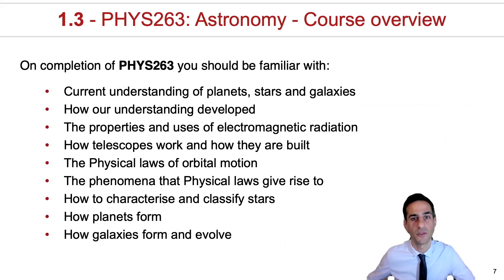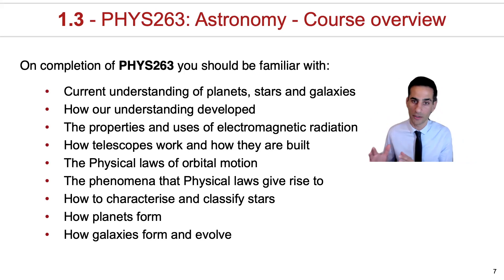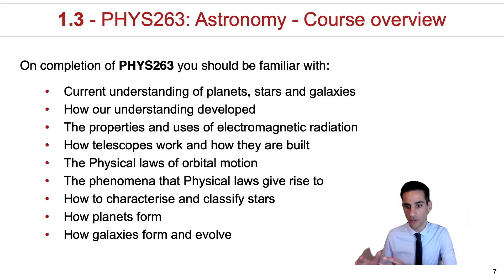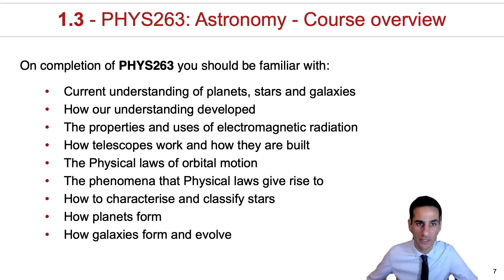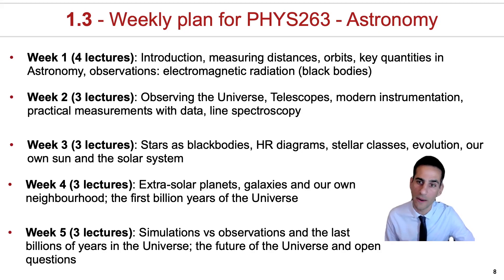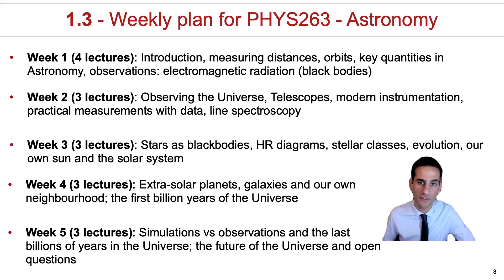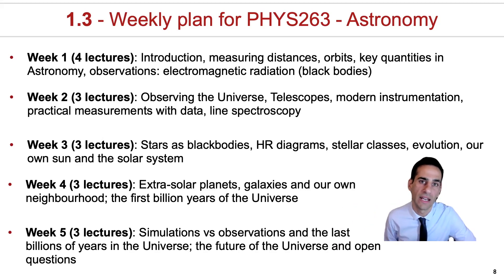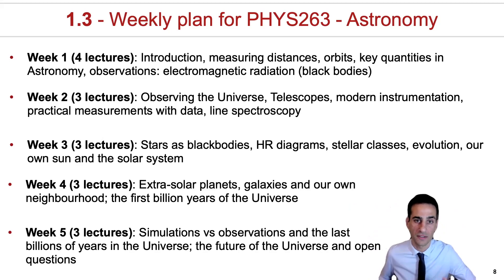1.3 - Course overview & what we will cover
Course overview & what we will cover